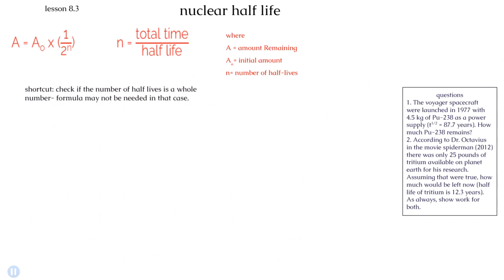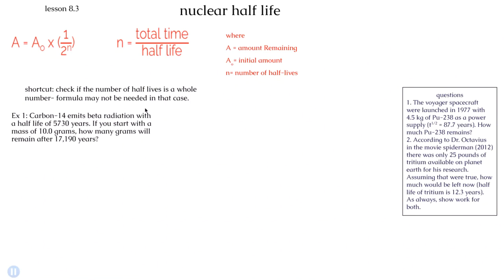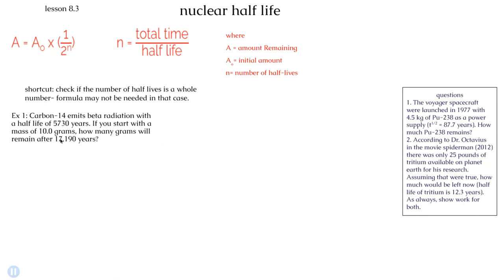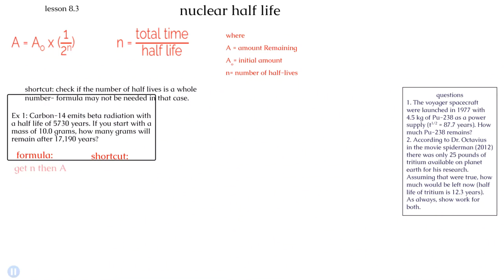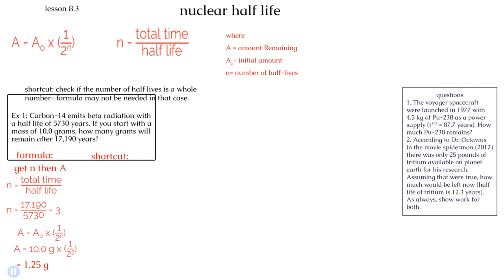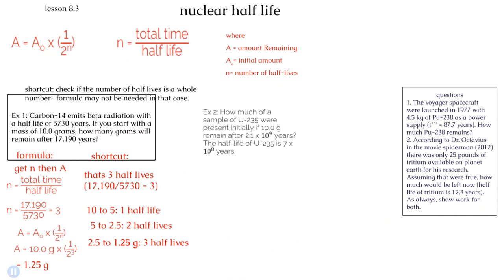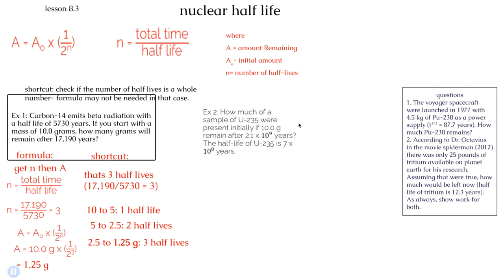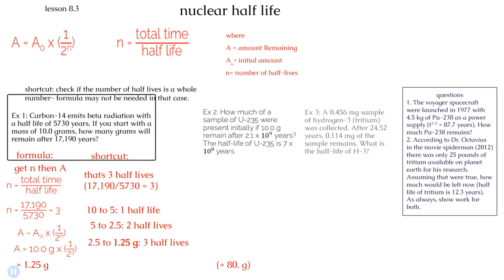introduction to nuclear half life